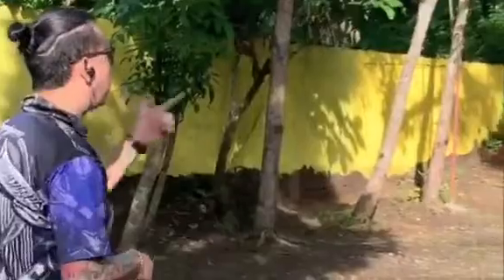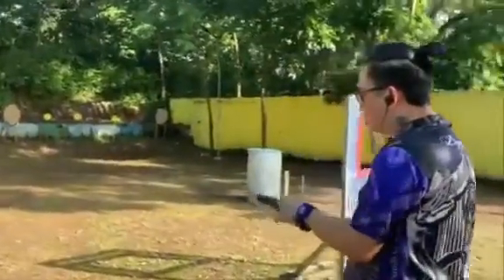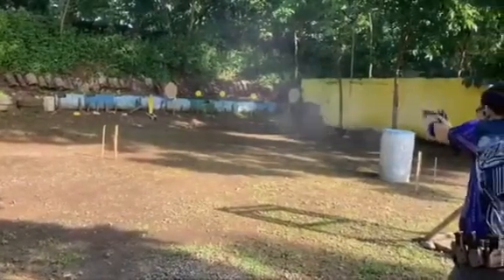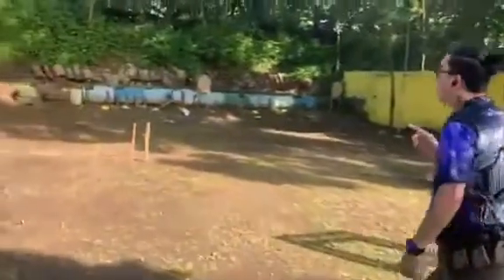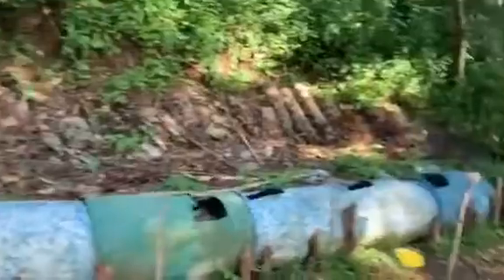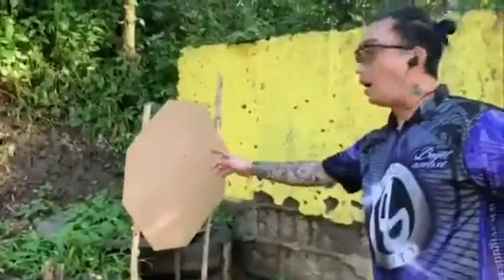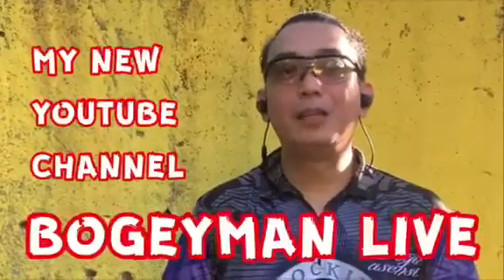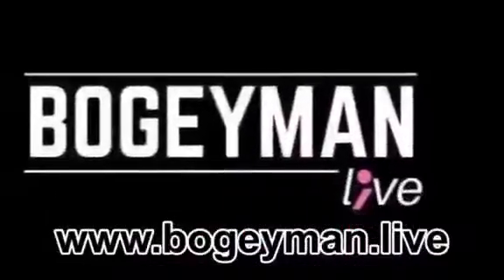AMMO PROJECT AND WORKING ON MY CARRY OPTICS TRIGGER CONTROL